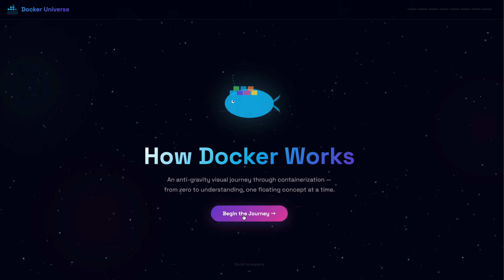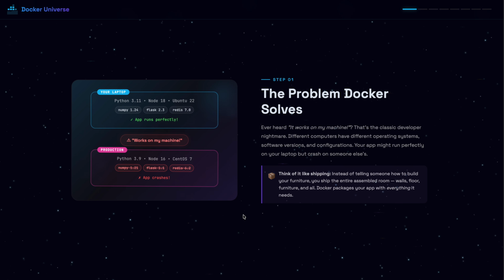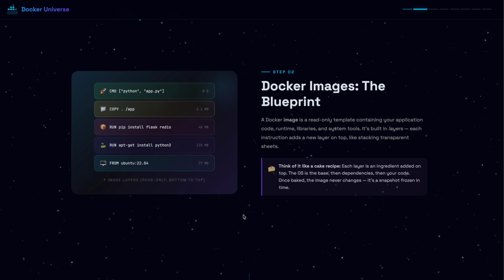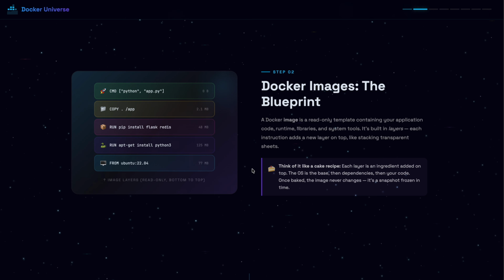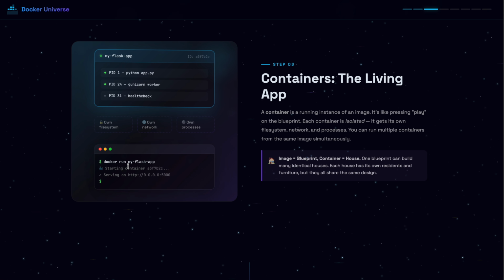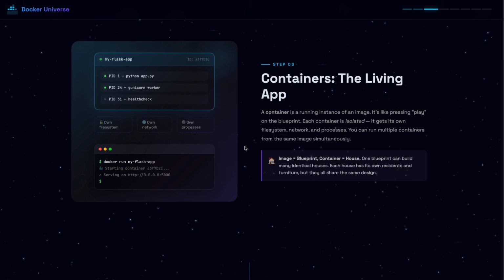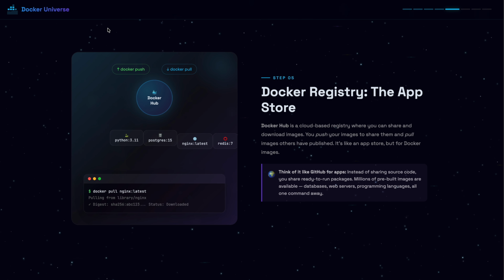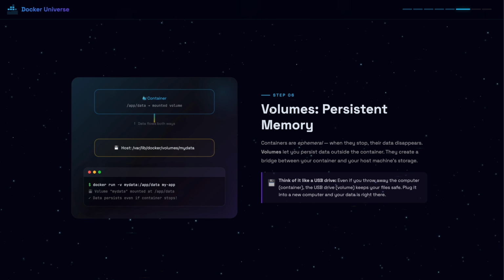Docker Explained Step-by-Step | Complete Docker Workflow for Beginners (2026)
Want to understand Docker from start to finish? 🚀

In this complete beginner-friendly tutorial, I explain the entire Docker workflow—from creating images and running containers to networking, volumes, and deploying real-world applications.

You'll learn:
✔️ What Docker is and why developers use it
✔️ Images vs Containers explained simply
✔️ Dockerfile, Docker Hub & Registries
✔️ Building and running Docker containers
✔️ Docker Volumes and Persistent Storage
✔️ Docker Networking explained
✔️ Docker Compose for multi-container applications
✔️ Docker best practices for AI, ML, and production deployments

Whether you're a Software Engineer, Machine Learning Engineer, AI Engineer, DevOps Engineer, or Data Scientist, this tutorial will help you build a solid foundation in containerization.

By the end of this video, you'll understand the complete Docker lifecycle and be ready to containerize your own applications.